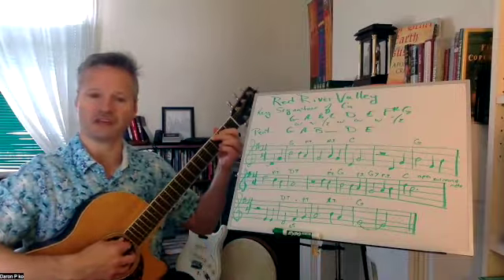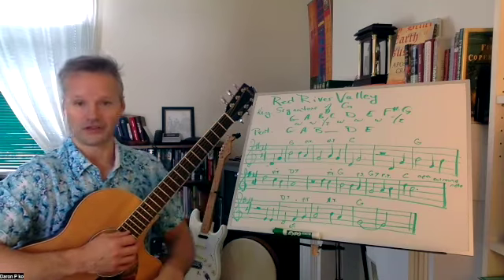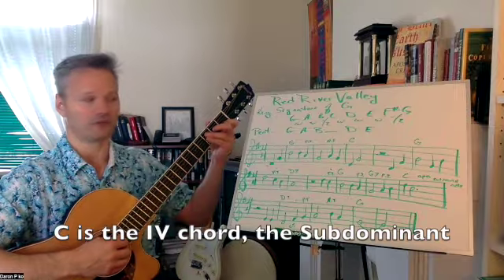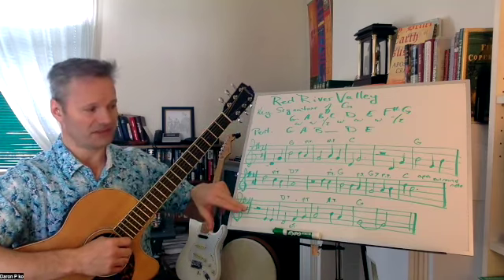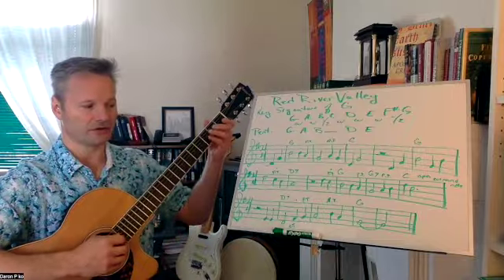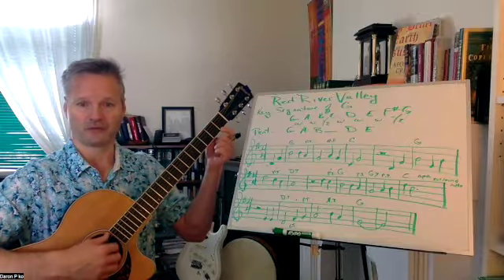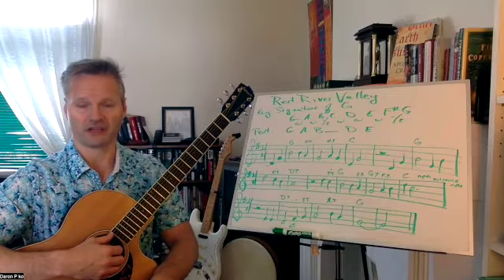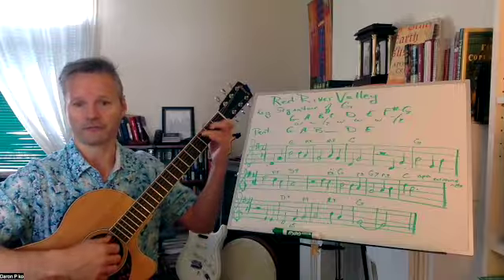Beginner Guitar Lesson 85: Red River Valley: Pentatonic & Chord Tone Analysis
Lesson 85
In this lesson, we dive into the classic folk song "Red River Valley," from the Hal Leonard method book, continuing our exploration of the key of G and the F# note. We'll look at how this melody focuses on the pentatonic scale and chord tones, and how natural vocal melodies often outline chord progressions even without accompaniment.

I'll also break down some interesting music theory concepts found in this piece, including the physics of overtones, passing tones, and the use of the G7 as a secondary dominant chord leading into the C chord.

What you'll learn:

How "Red River Valley" utilizes the G major and pentatonic scales.
The role of chord tones (G, B, D) and passing tones in the melody.
Understanding enclosures and neighbor tones.
How to handle rhythmic pickups and phrasing.
An introduction to the secondary dominant (G7) in the key of G.
Grab your guitar and let's work through this classic tune together!

Video Chapters
00:00 - Introduction to Red River Valley
00:15 - Pentatonic Scales and Vocal Melodies
00:49 - The G Major Scale and Overtone Physics
02:19 - Focusing on Pentatonic Chord Tones
02:56 - Analyzing the Melody: Chord Tones and Passing Tones
03:58 - Anticipating the G Chord over the C Chord
04:52 - Handling Non-Pentatonic Scale Tones
06:01 - Enclosures and Neighbor Tones
06:42 - Rhythmic Analysis and Pickup Notes
09:42 - Phrasing the Song
10:13 - Practice Tips for Difficult Sections
11:00 - Slow Play-Through with Counts
12:02 - Quicker Play-Through
13:03 - Music Theory: The G7 Secondary Dominant
14:30 - Final Play-Through with Pick